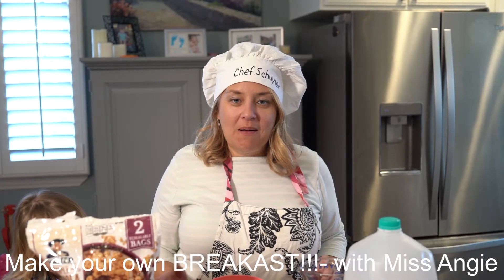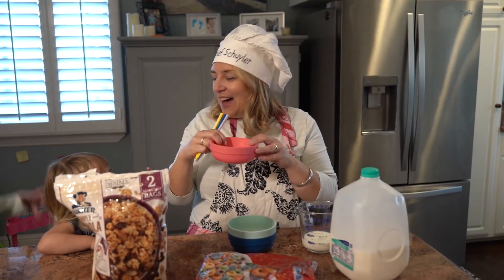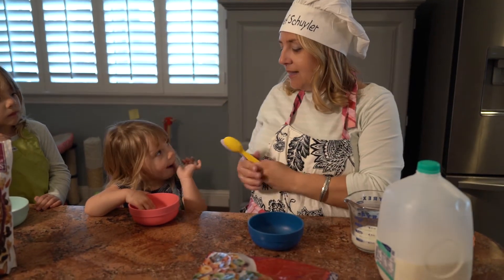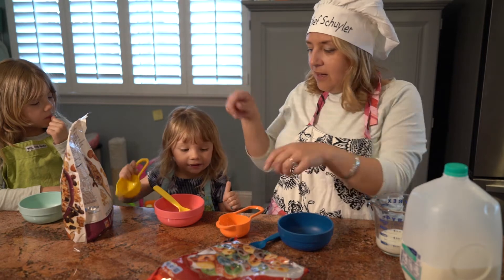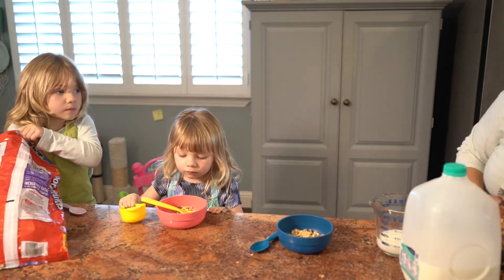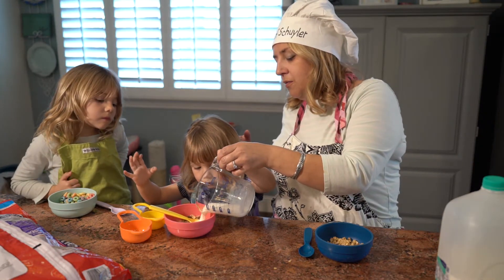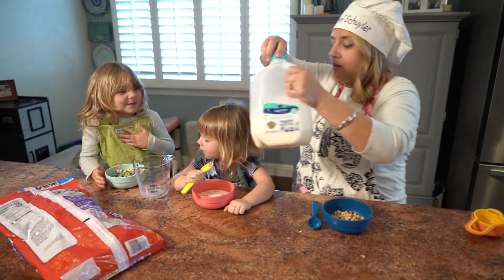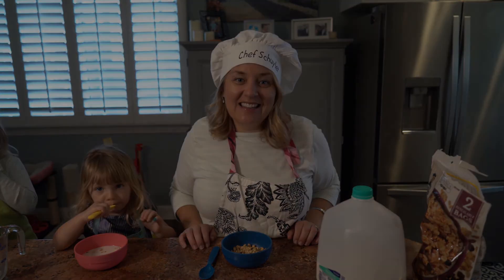How to make Breakfast Cereal- with Miss Angie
Do you like Cereal? Miss Angie wants to help you make breakfast all by your self. Young children are fully capable of learning how to make their own breakfast.  Watch this video to teach your child how to make breakfast!